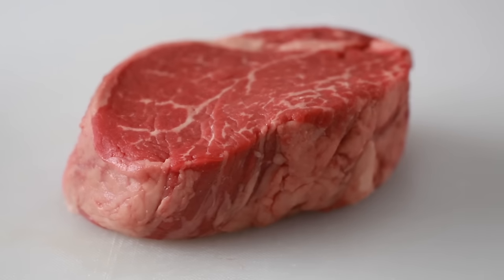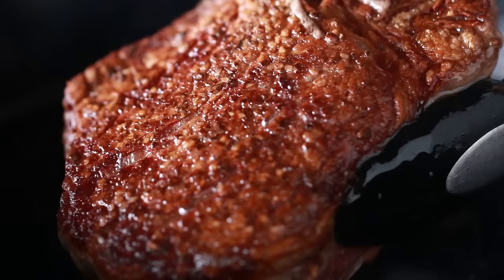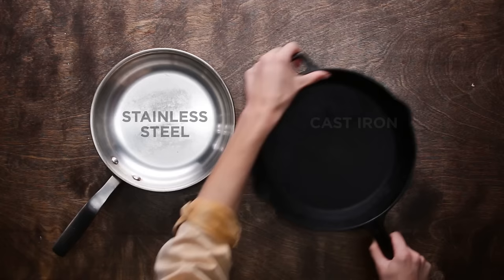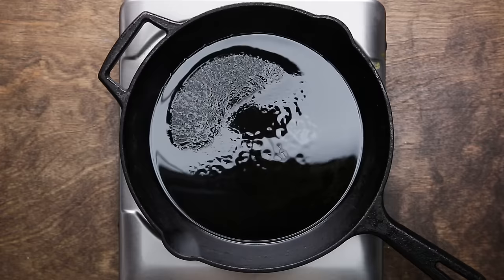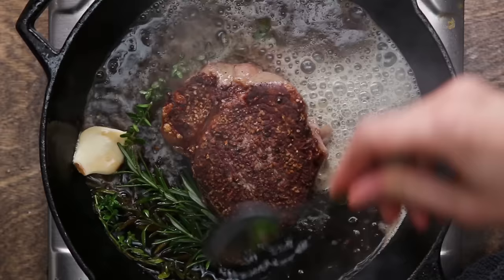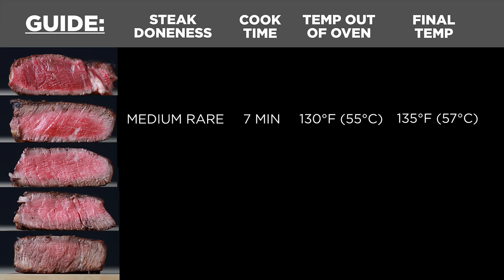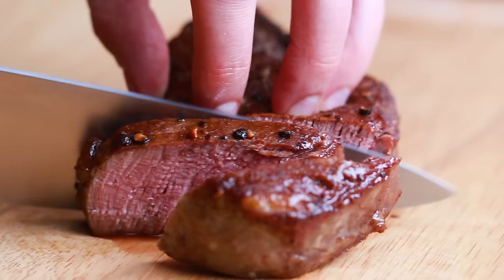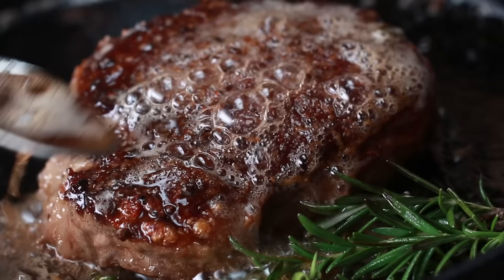How To Cook Filet Mignon Perfectly